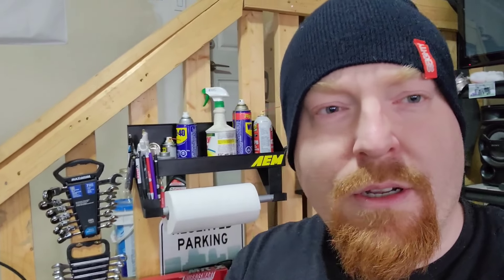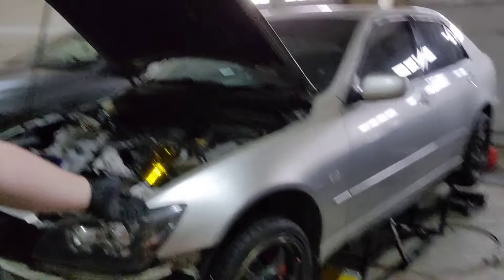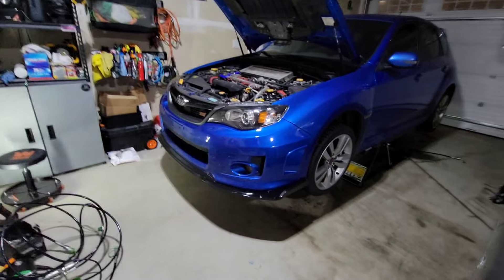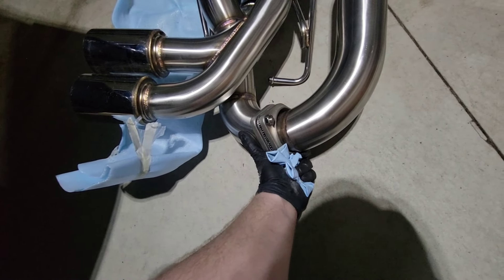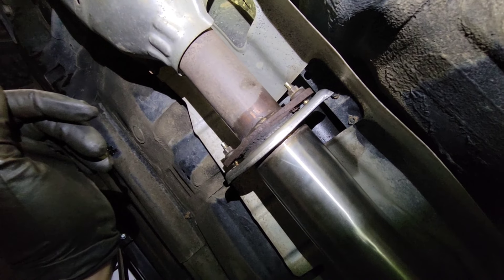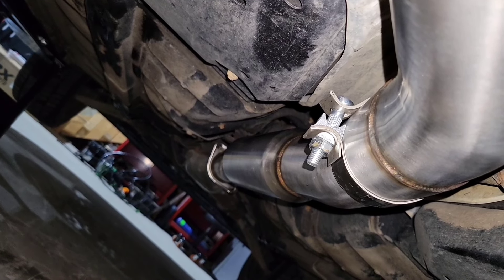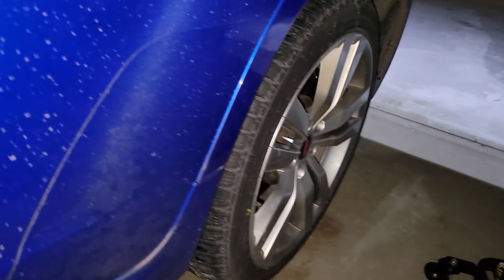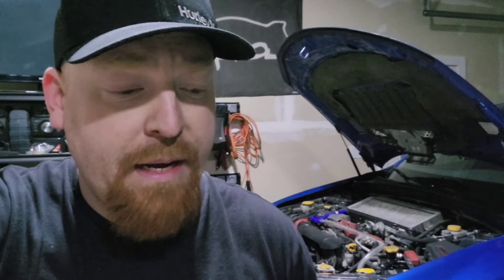WRX STi - 2008 to 2014 Hatch OBX Catback Exhaust Install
Overall, I like the kit. I think fitment at the flanges could have been a bit better. but overall, I'm happy with it.